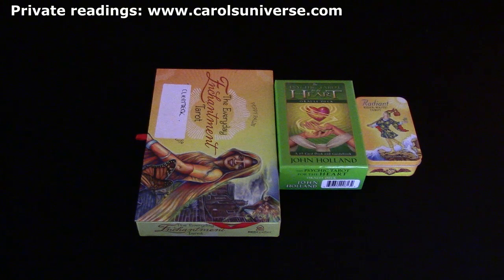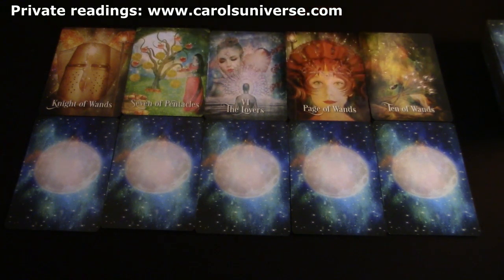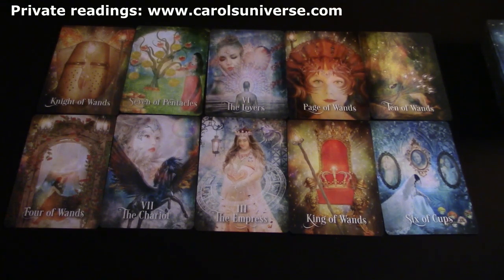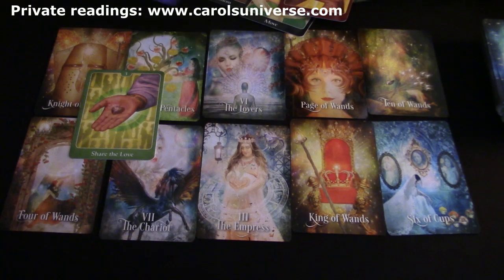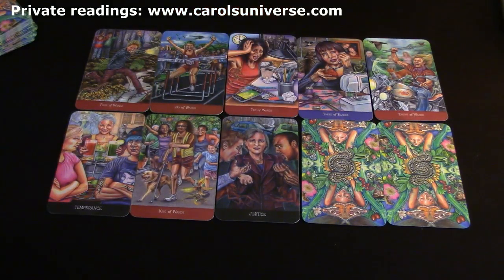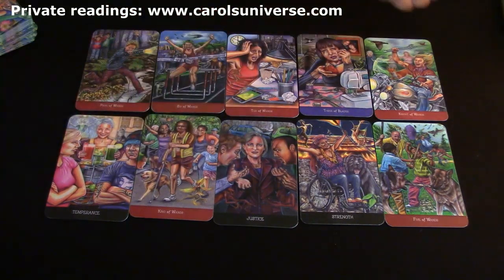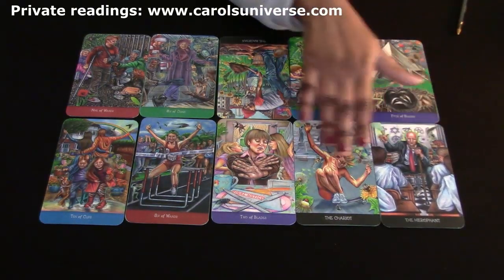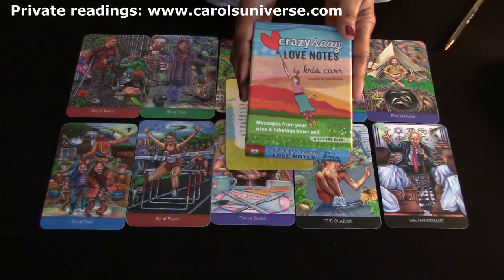CAPRICORN 23RD - 29TH FEBRUARY 2020 WEEKLY TAROT: GENERAL, CAREER AND LOVE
Timestamps - You can either look at the video all the way through or you can click into the timestamps to view the reading you want to see.
Cards used: 00:11
General reading: 01:21
Work: 12:53
Love: 21:19